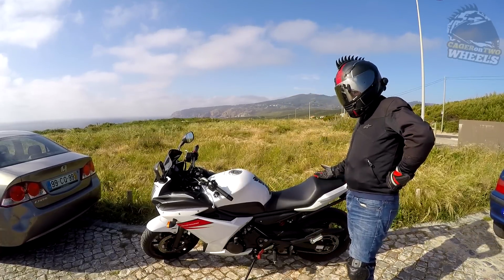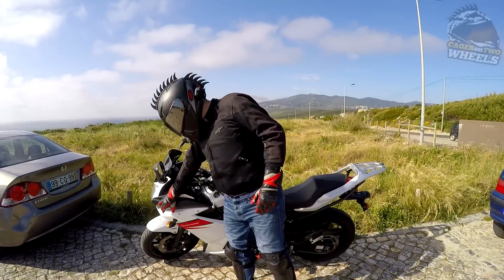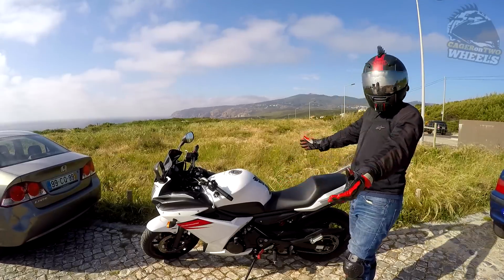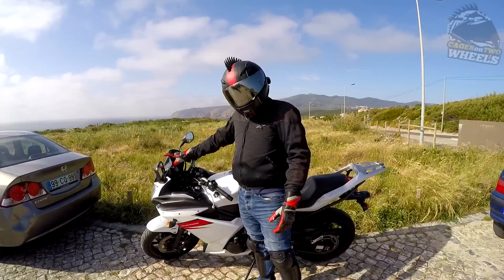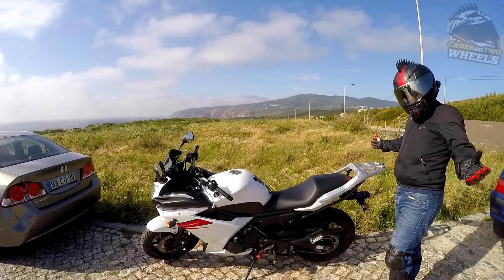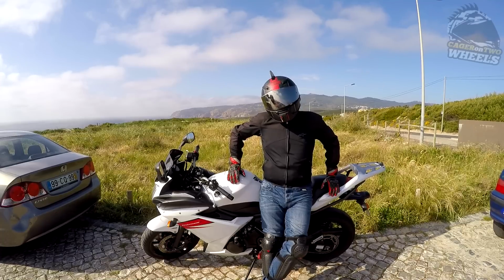New Bike Reveal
Finally! The bike reveal video is here!

Music is # (hash) by Phazer - GO CHECK THEM OUT!